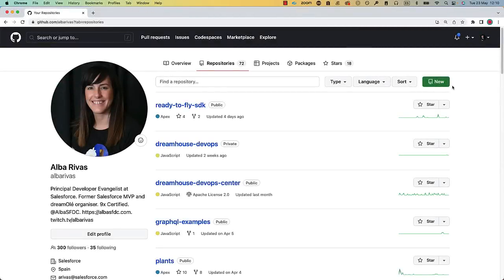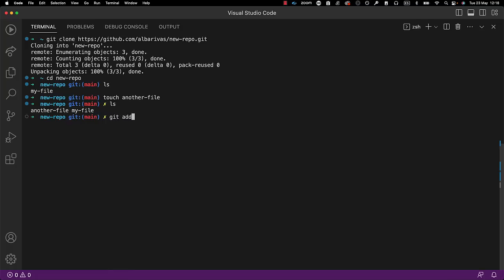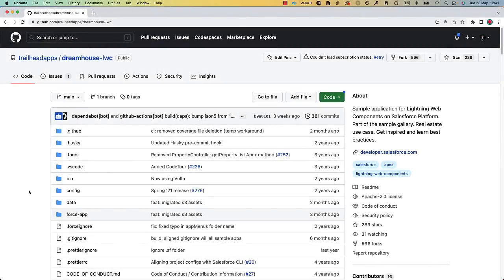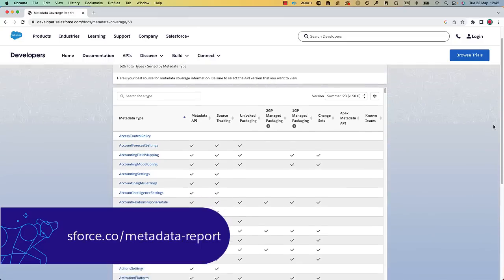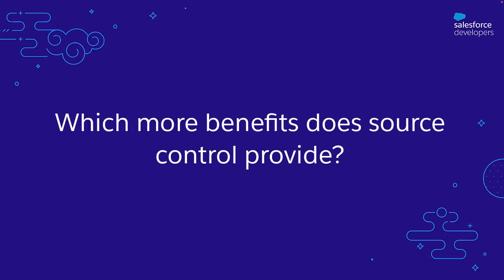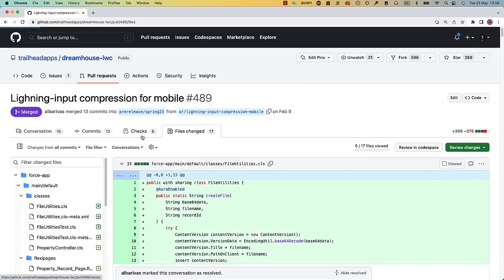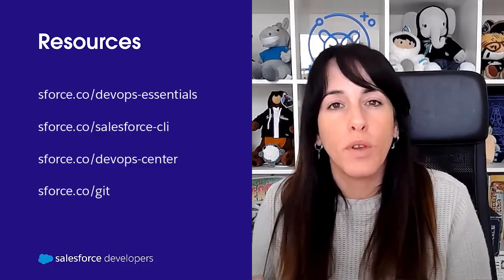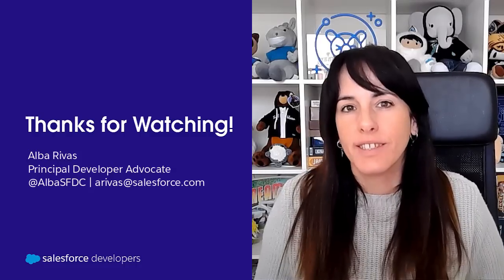DevOps Essentials: Adopting Source Control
In this second episode of the DevOps Essentials, we talk about what source control is and how you can adopt it in your Salesforce projects. We also share considerations to define your git branching model and to map it to your pipeline.

00:00 Start!
00:29 The DevOps Essentials series
00:57 What is source control?
02:19 Creating and using a git repo
04:28 Tracking Salesforce configuration
06:04 What are branches useful for?
07:13 How many branches should you create?
09:15 Which more benefits does source control provide?
10:22 Resources